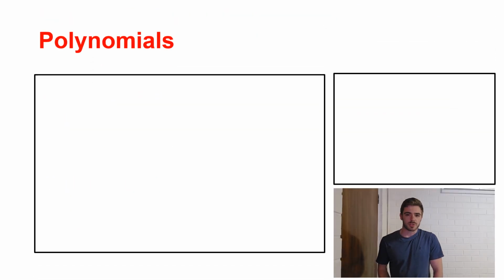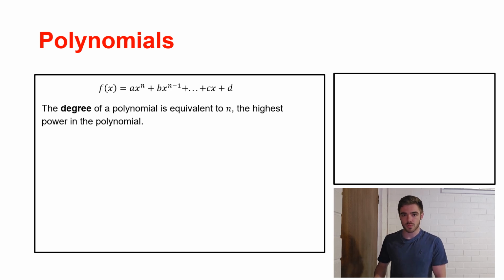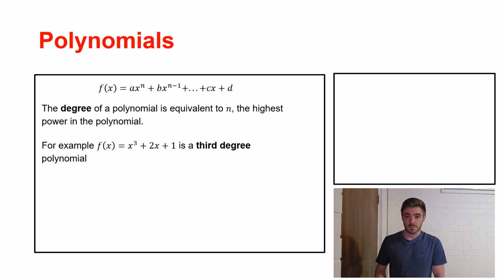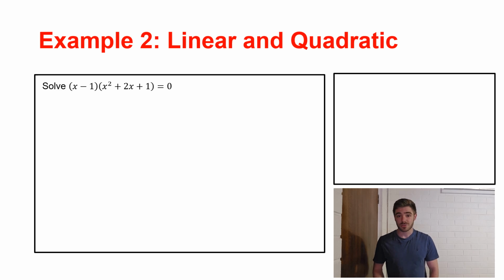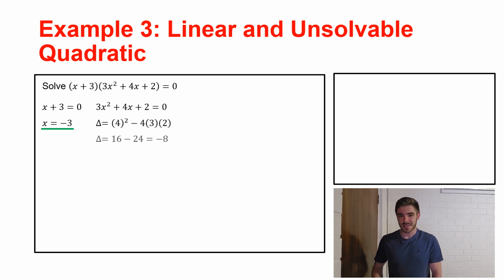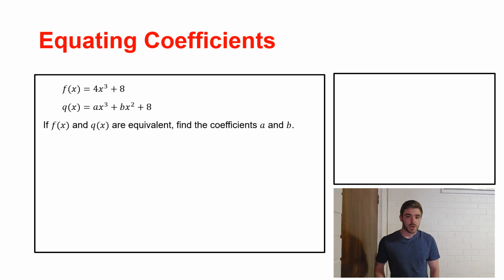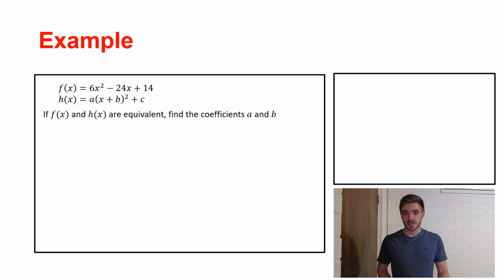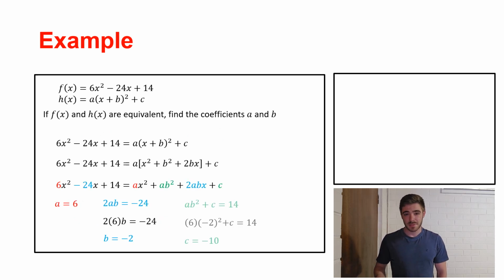Math Methods Intro to Polynomials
Chapters:
0:00 Intro
0:15 Polynomials
0:46 Example 1: Multiple Linear Terms
0:59 Example 2: Linear and Quadratic Terms
1:11 Example 3: Linear and Unsolvable Quadratic
1:30 Equating Coefficients
2:26 Example